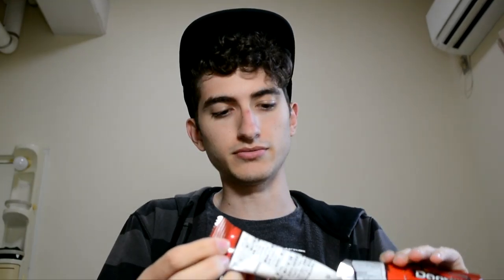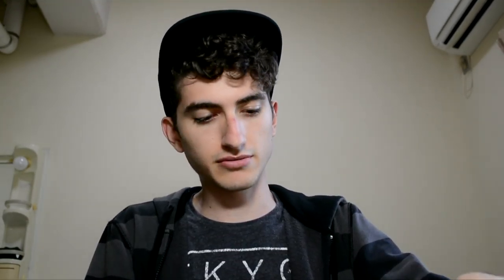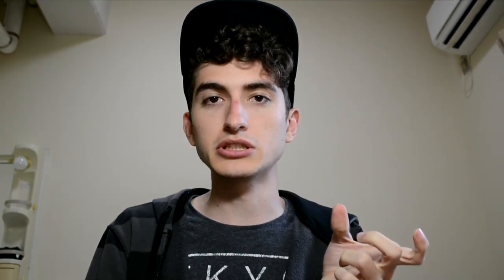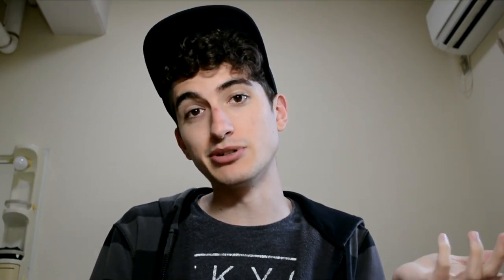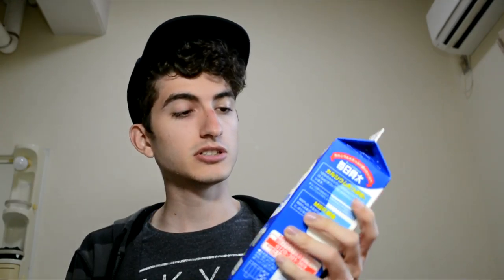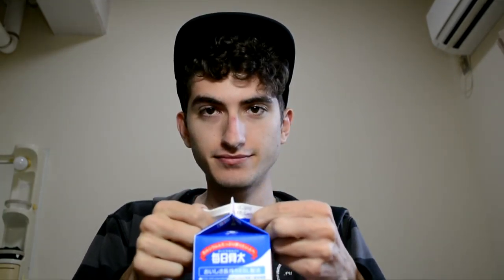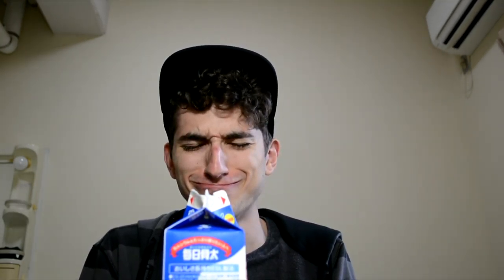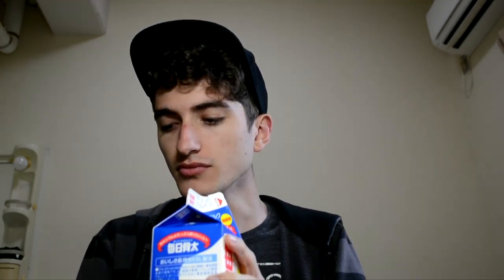Japanese Snacks: Taco-Flavored Doritos and Japanese Milk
As many of you probably already know, Japan is known for their strangely-flavored snacks. I went on a mini adventure today to find one of these aforementioned snacks. Thankfully, there were plenty to choose from (さすが日本).

In this video, I found and tried out "Mexican Taco-flavored Doritos." I also tried a new milk brand that, thankfully, was not raw.

Vocabulary to know for this video:
ドリトス = Doritos
タコス = tacos
タコス味【タコスあじ】= taco flavor
生乳【せいにゅう】= raw milk

P.S. ／ 追伸
Y'all like the new intro and outro??? ;)
And if you want me to try a certain Japanese snack, please let me know!!! ありがとう〜！